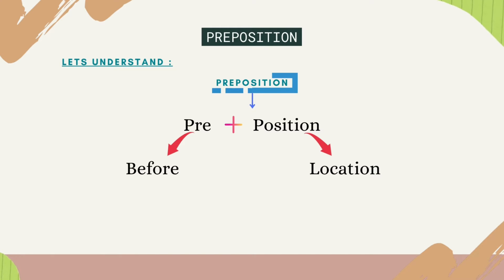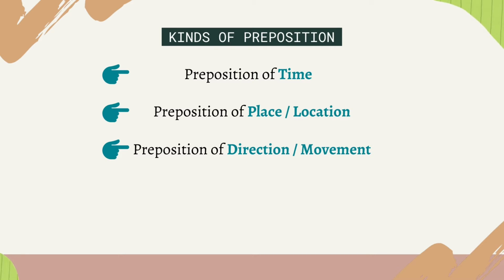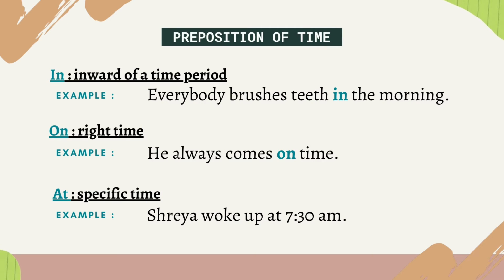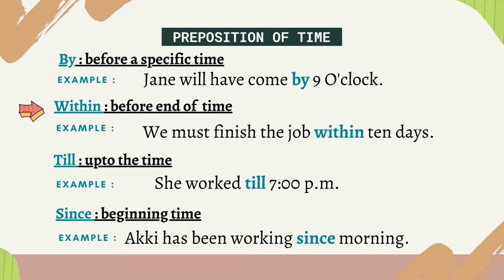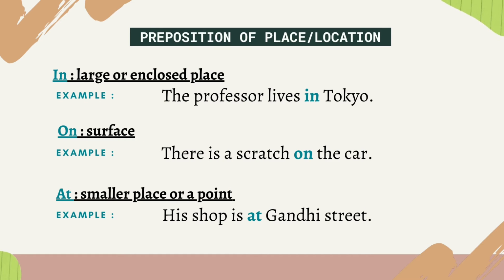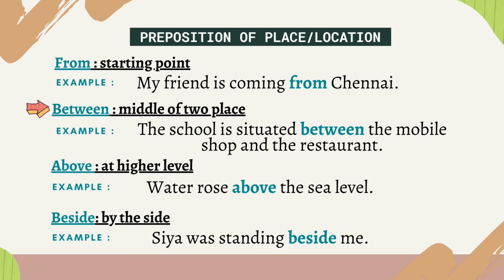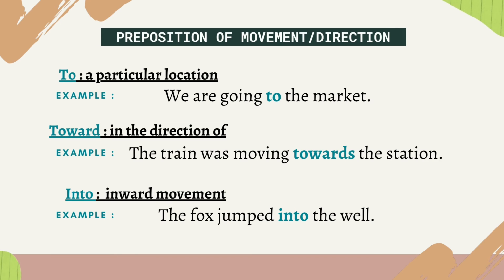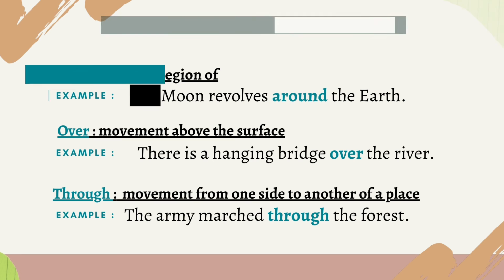All about Prepositions | English Grammar | Uses of Prepositions | Parts of Speech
This is an informative video. This video contains information about Prepositions. Go through it to know the full concept of the same.
English Grammar
Parts of speech
Kinds of Preposition
Uses of different prepositions

Topics Covered:
1. Preposition
2. Definition of Preposition
3. Different types of Preposition
4. Uses of Prepositions
5. Explanation of the different prepositions
6. Examples of different prepositions
7. Preposition of Time
8. Preposition of Place or Location
9. Preposition of Movement or Direction
10. Full concept of Preposition

1.  Political Laminated 12 Inches Big/Large World Globe

2. Kit4Curious Super Kit 100 Items in a kit - Science & Fun Innovation Kit with Instruction Manual for 100 Projects

3. Study Table

4. Kindle (10th Gen), 6" Display with Built-in Light,WiFi (Black)

5. Class 7 RD Sharma (2021-22 Session) Math Paperback – 1 January 2021